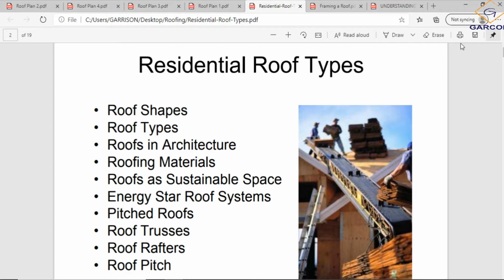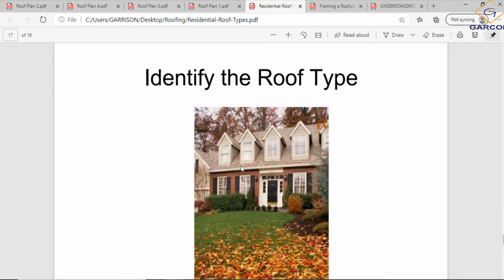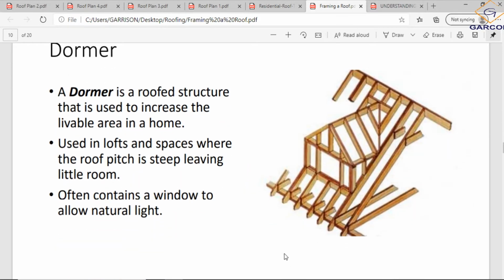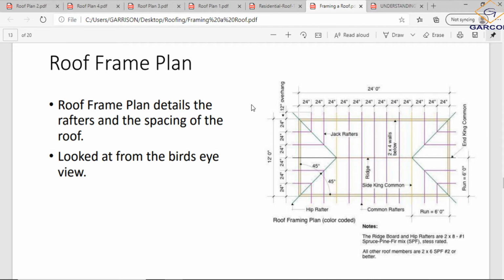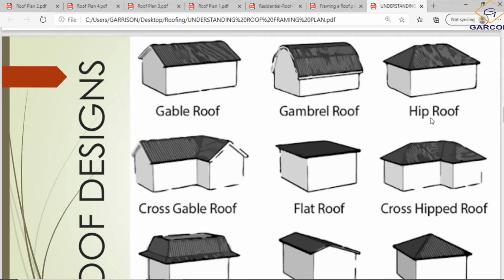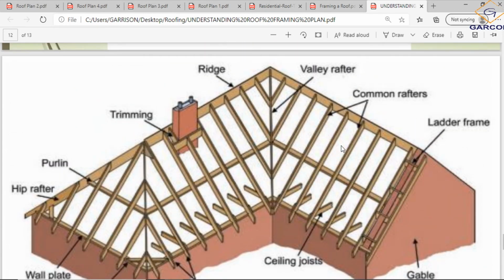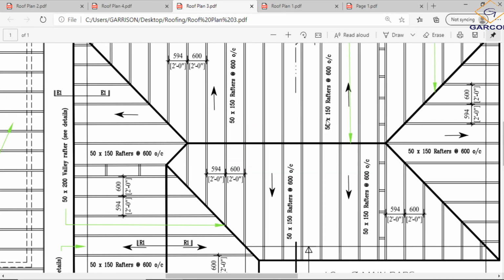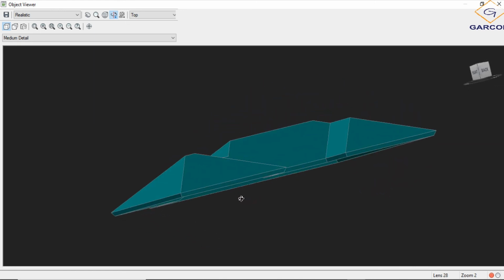Roof Framing Plans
The roof framing plan is similar to the roof plan but in addition to showing the shape of the structure and the outline of the roof, it also shows the size and direction of the framing members use to frame the roof.